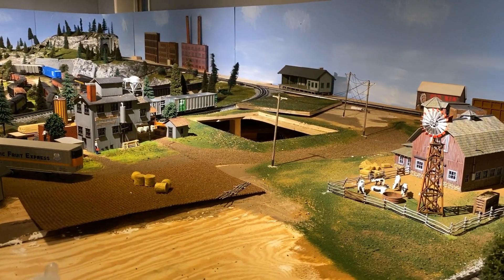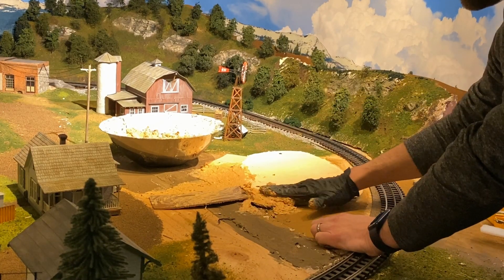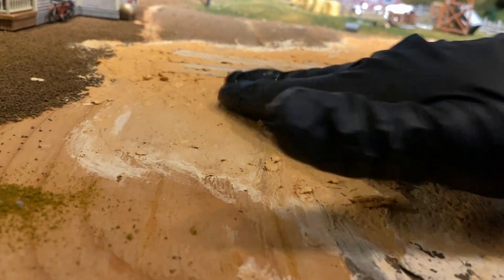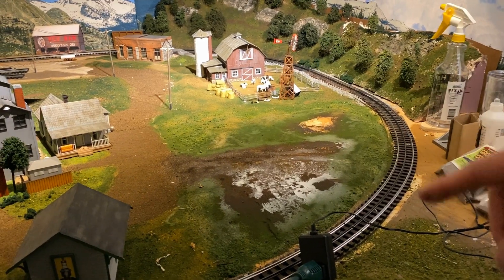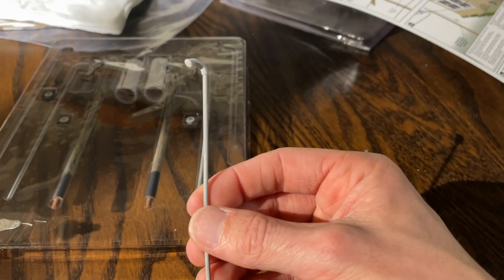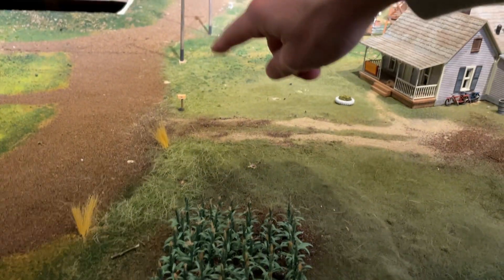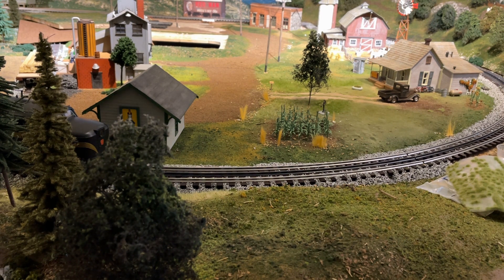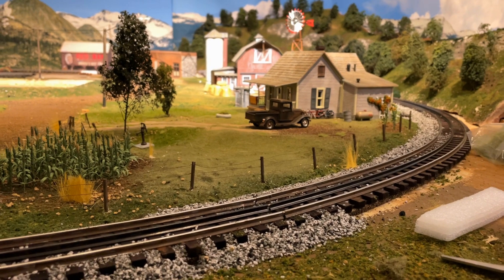Creating an O Scale Farm Scene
In this video I show the process from plywood to finished product. I use @ModelSceneryExpert products with a few other products from Scenic Express.